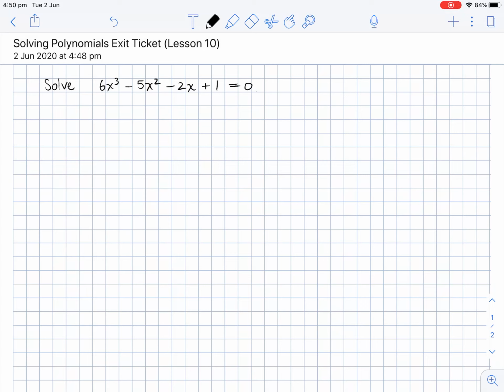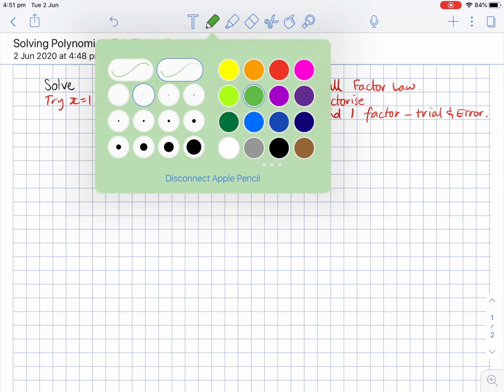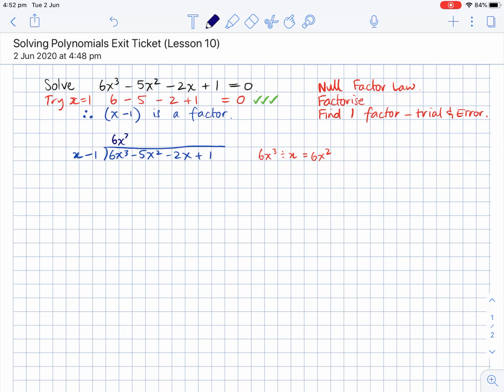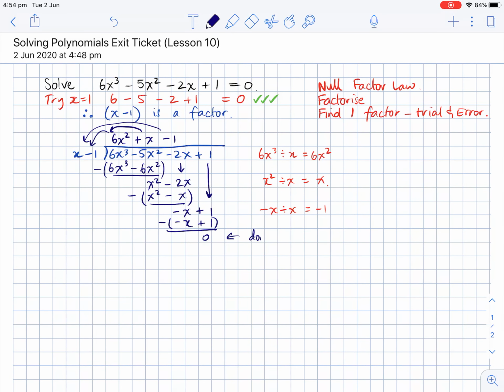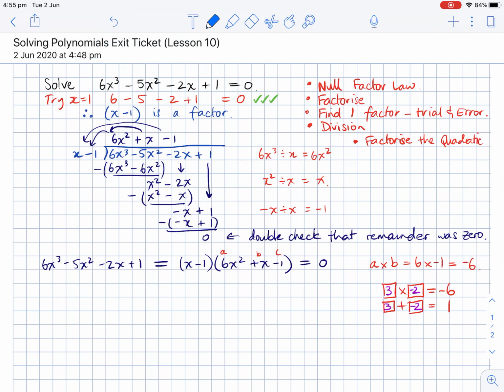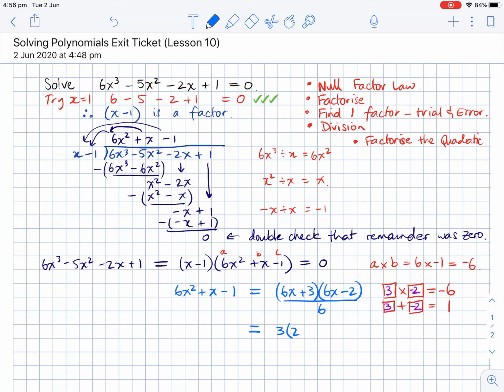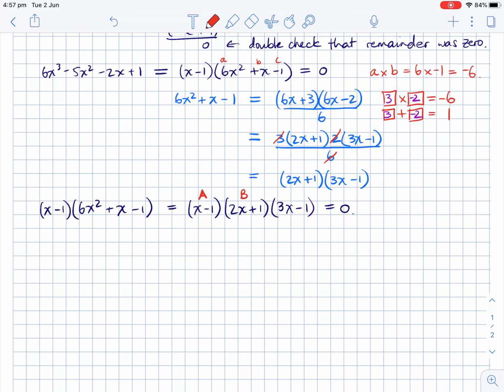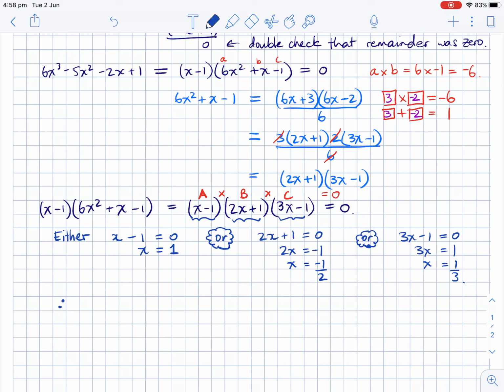11MM - Solving Polynomials by factorising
Video solution of today's exit ticket. This video looks at how to use long division to factorise and demonstrates an algorithm for factorising non-monic quadratics.